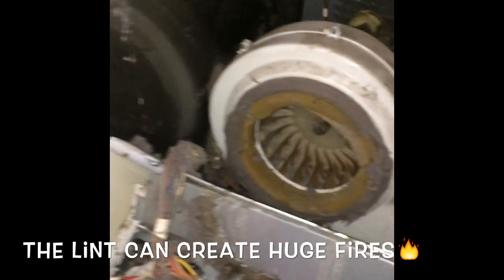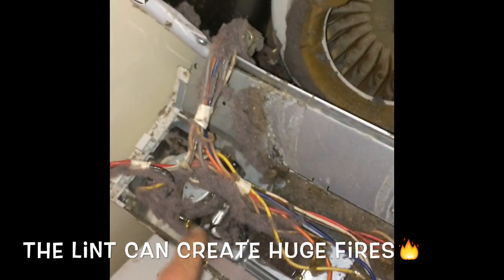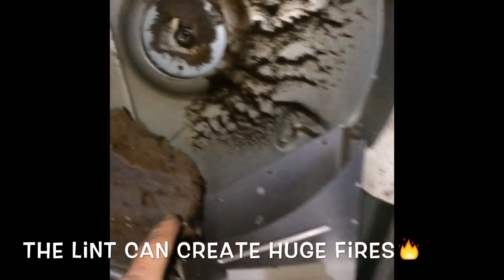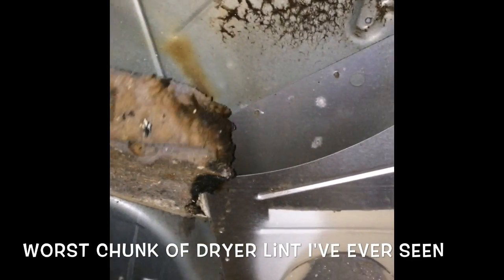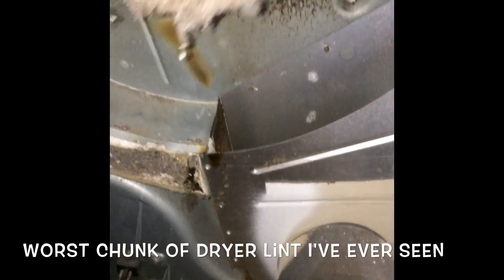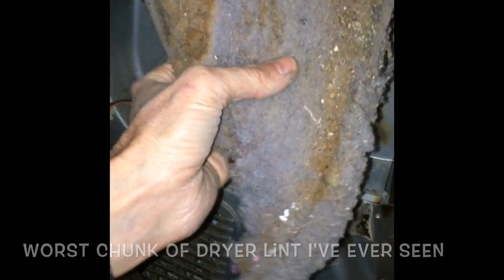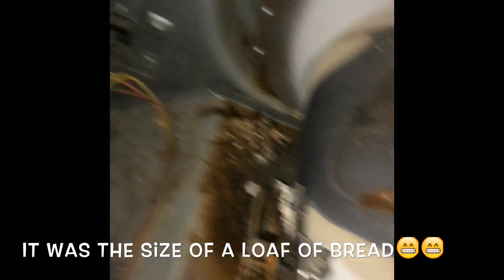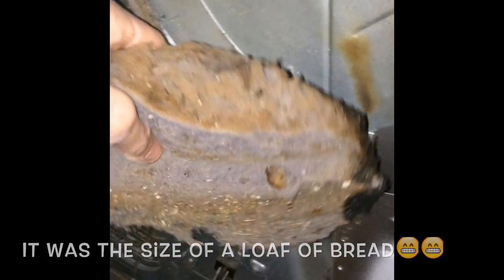✨ Dryer Almost Caught Fire - From Huge Chunk of Dryer Lint ✨